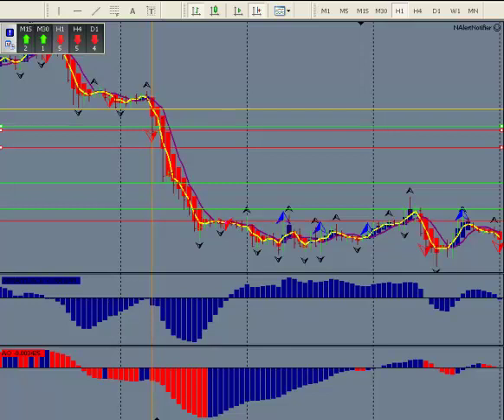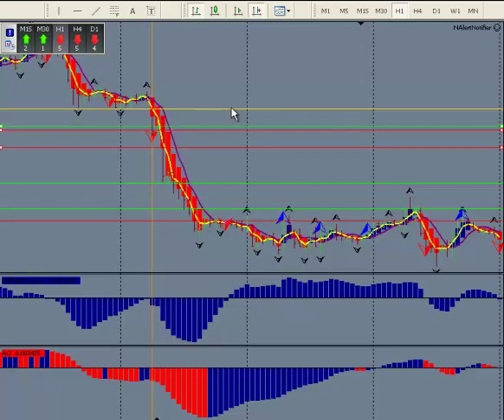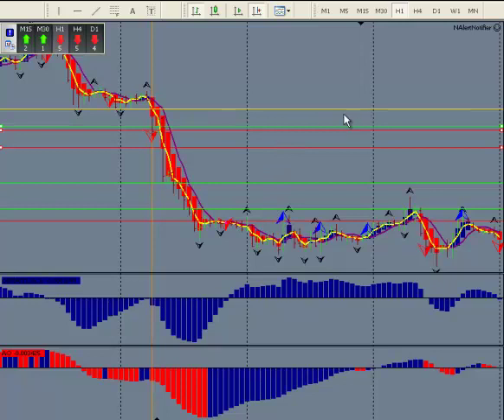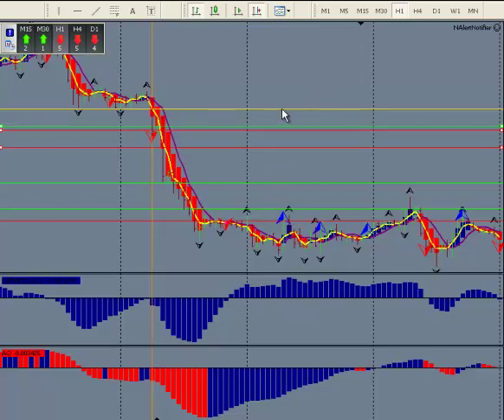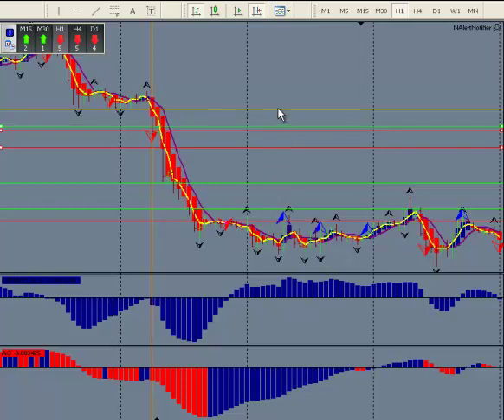Forex Trading Education #5 Maximizing Profits - Forex Strategy - Learn Forex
There are many ways to enter the market...but some ways are more profitable than others.  Take a look at a couple of different trading styles they both make money.